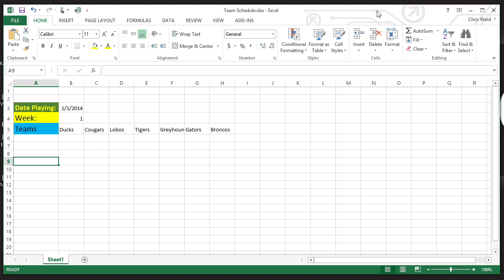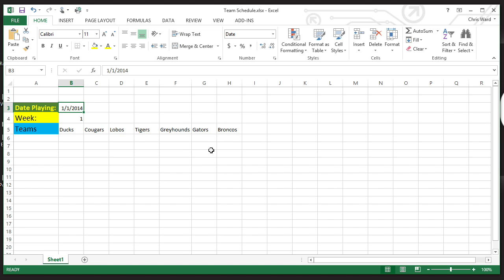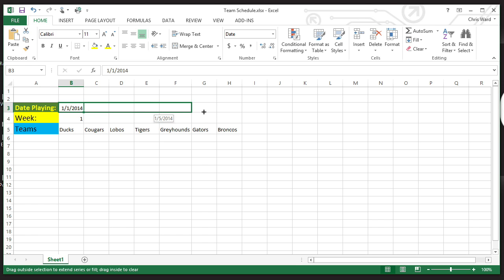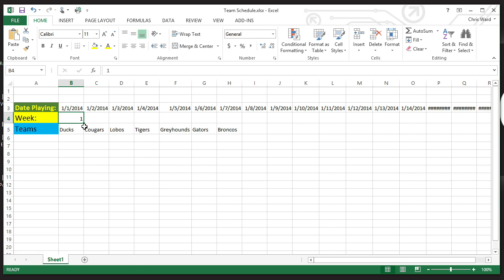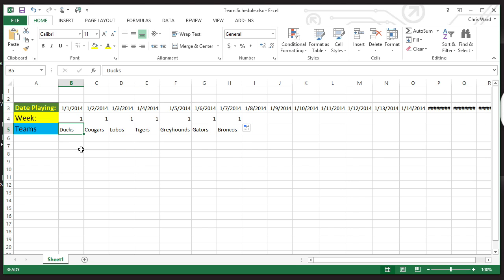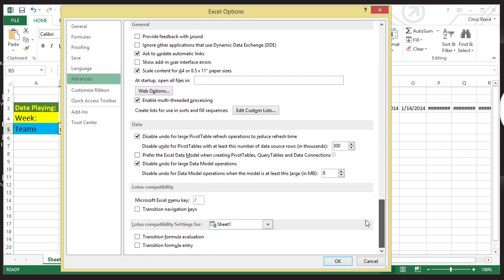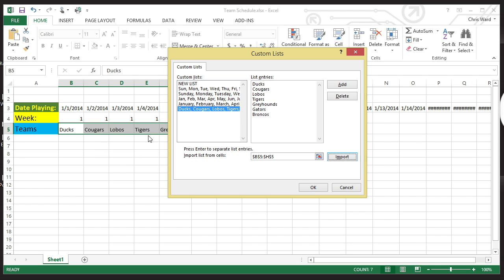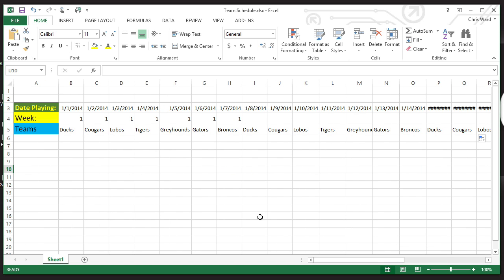MicroNugget: How to Use Autofill in Excel 2013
In this video, Chris Ward covers how to use AutoFill in Microsoft Excel 2013 to add dates, number series, and custom auto lists. This feature allows you to quickly put lists of serial data together and can be utilized anytime you have something that can go in a sequence or series.

The AutoFill function in Excel is used to populate serial or sequential data rapidly with minimal effort. Chris uses the example of a league schedule with seven different teams.

He’ll show you how to copy cell contents, fill in a series, and then replicate the data with and without formatting. There are several features available in the File &gt; Options &gt; Advanced section, and in this example, Chris will use the Edit Custom Lists function to create lists for use in sort and fill sequences.

This is beneficial when you’re using a structured, repeated list (e.g., the team names in the league) that isn’t already programmed into Excel (as days of the week or months of the year are).

AutoFill is a powerful function that’s relatively straightforward to use.